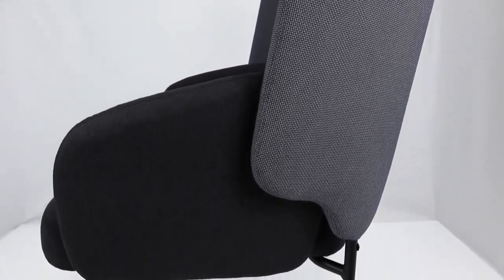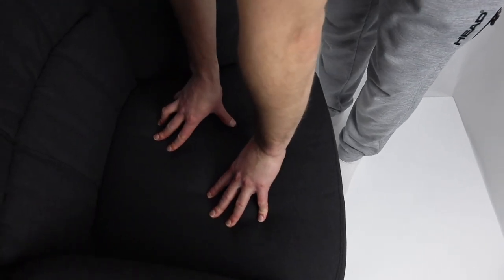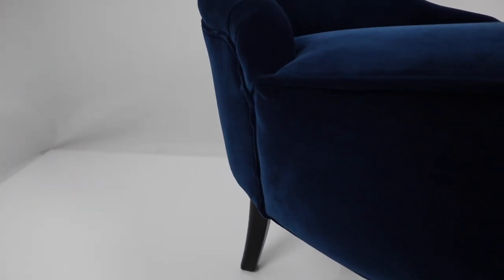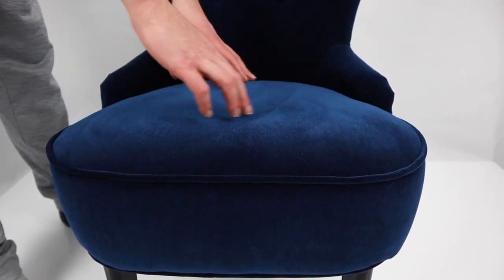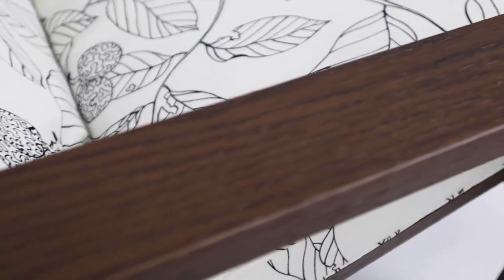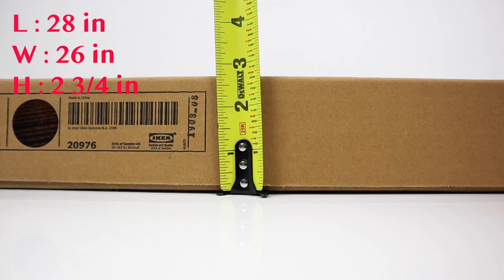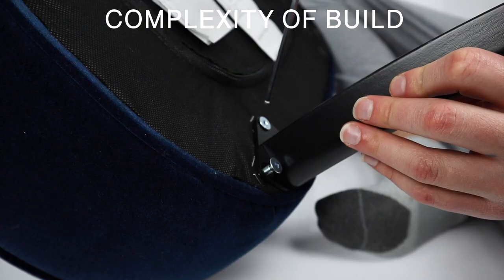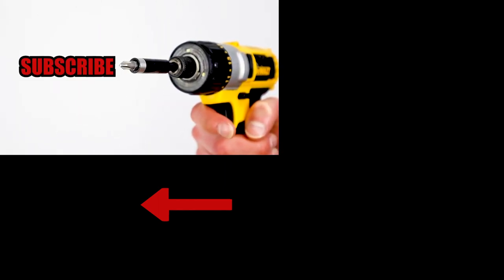WHICH IS BEST?? IKEA Fabric Arm Chairs Under $200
In this IKEA review we will be looking at the Bingsta, Remsta and Poang. All these fabric arm chairs are under $200 CAD before tax.

Here are the links for the reviewed fabric arm chairs.

Bingsta:
Canada

Remsta:
Canada

Poang:
Canada

We base our rating system off of 5 categories. For comfortability we judge how the seat feels, how the back rest feels and overall seating position. For performance we look at how stable the piece of furniture is and how well the moving components work if they have any. For the complexity of the build we see how easy it is to read and follow the instructions. In this category, 5 means it is the easiest to comprehend the instructions while a 1 means the instructions are not clear to understand at all. For the style we base the rating on our personal taste. Finally, for value we compare all the previous categories to the price of that piece of furniture.